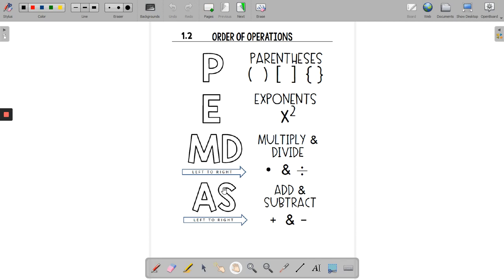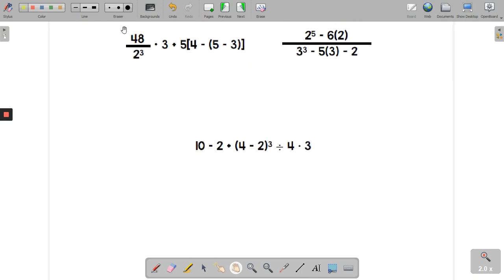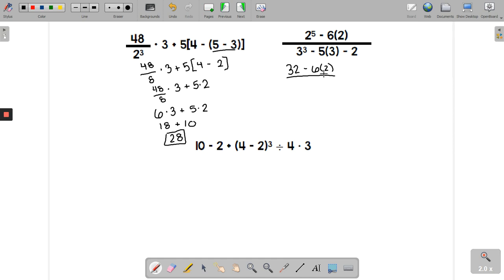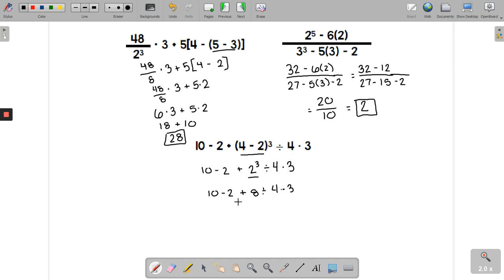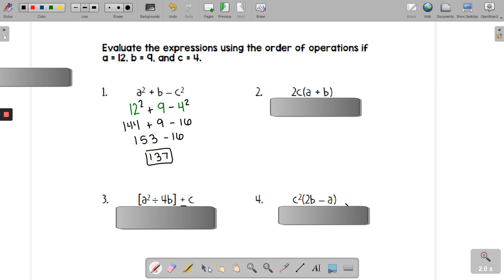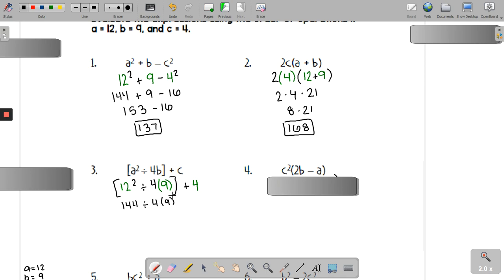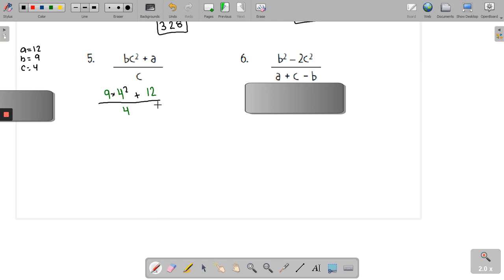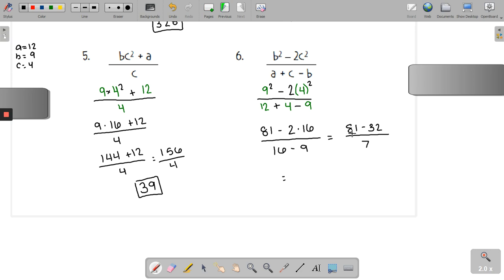Math 1 - Order of Operations and Evaluating Expressions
Join me as we learn how to evaluate expressions by using the order of operations!